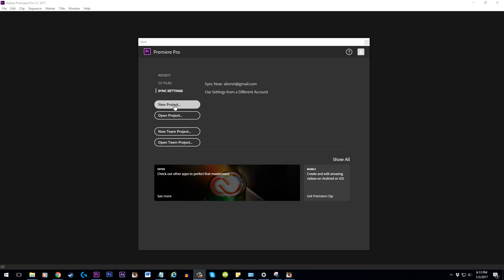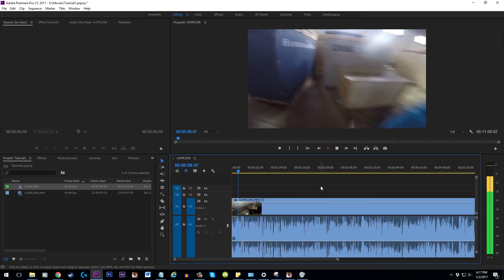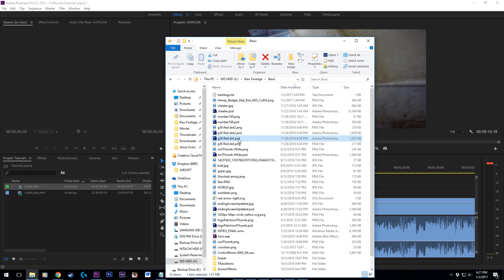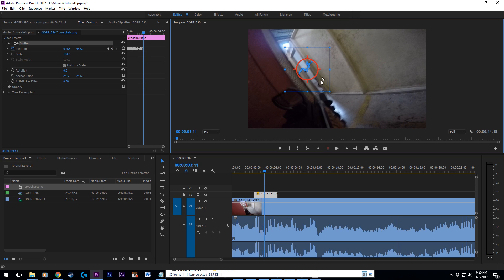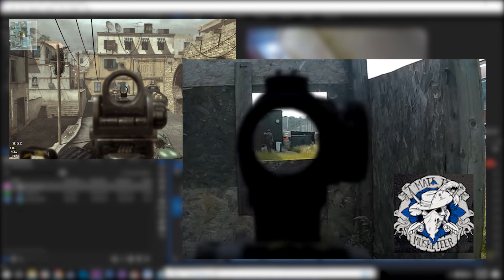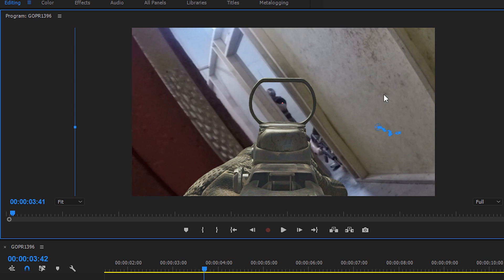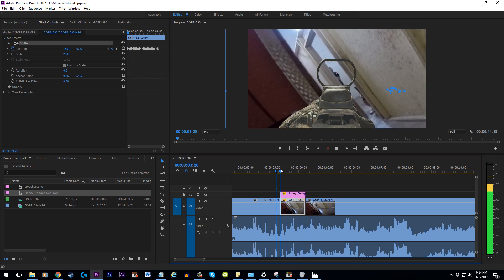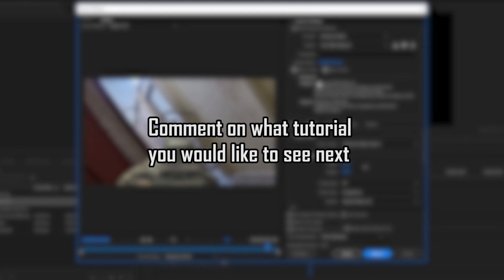HOW TO MAKE AIRSOFT VIDEO | EDITING TUTORIAL | ADOBE PREMIER PRO TUTORIAL | AIRSOFT CQB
In part 1 of this tutorial for editing airsoft gameplay. I show you how to use Adobe Premier Pro to edit your video airsoft gameplay.
This tutorial covers only the basics of cutting, adding crosshairs and reticles to your gameplay. Lastly, I show you how to export the videos as well.

NOTICE: I DO NOT GIVE PERMISSION FOR THIS VIDEO TO BE ON ANY COMPILATION OR TOP10.